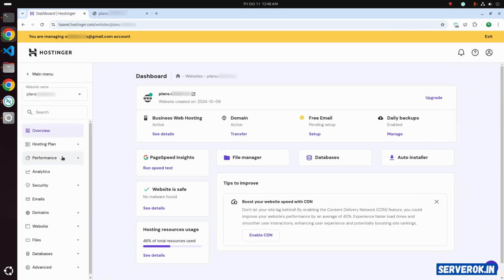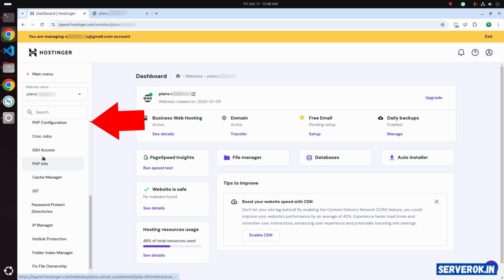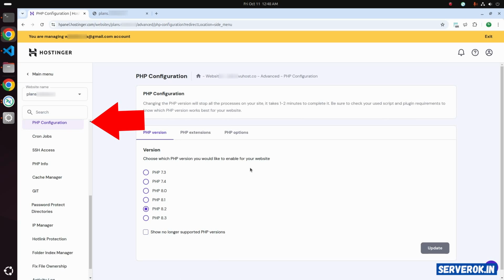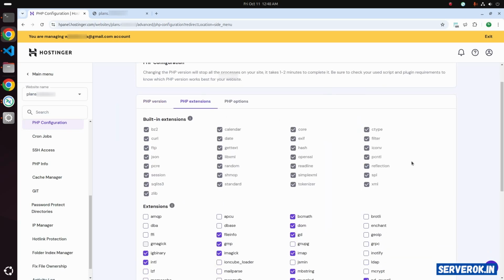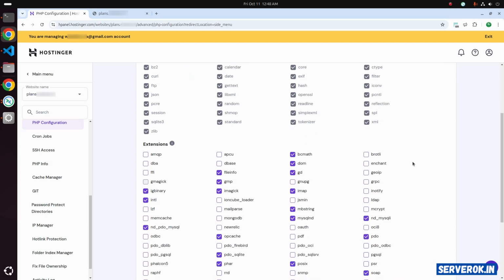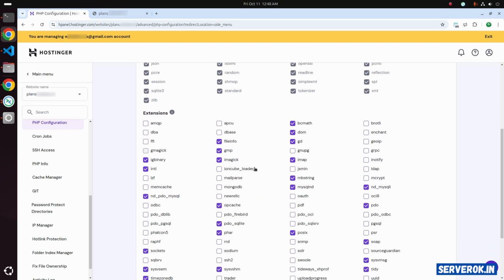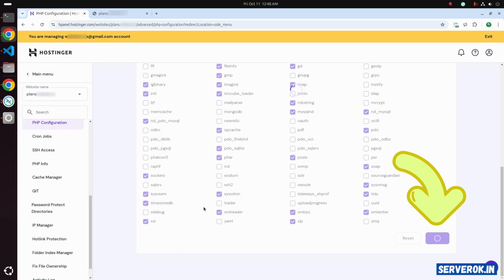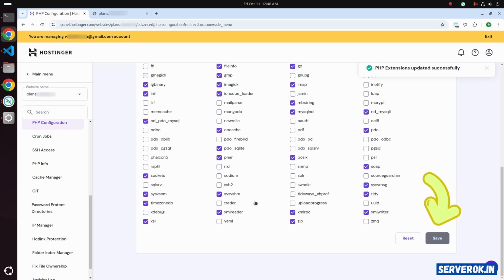Enable ionCube Module on Hostinger Shared Hosting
Are you trying to run encrypted PHP scripts on your Hostinger shared hosting but need to enable the ionCube Loader? In this video, I’ll walk you through the step-by-step process of enabling the ionCube module on Hostinger shared hosting.